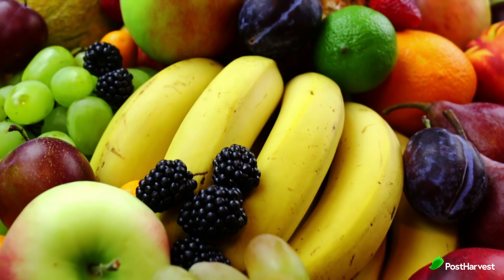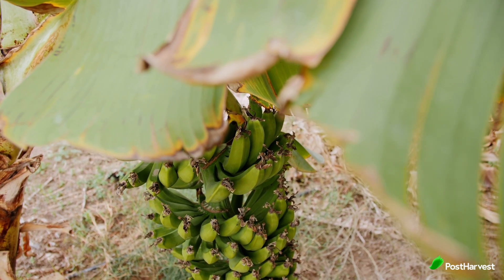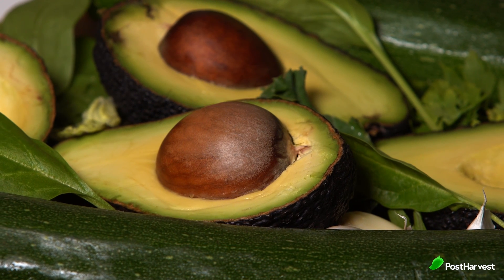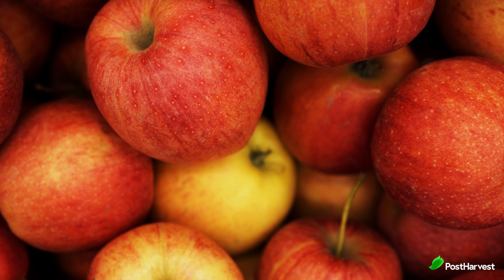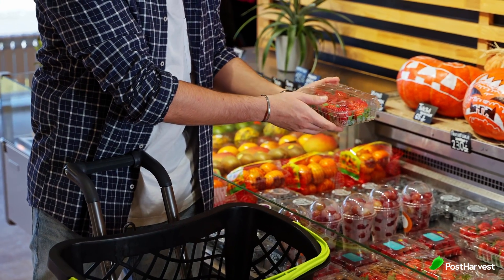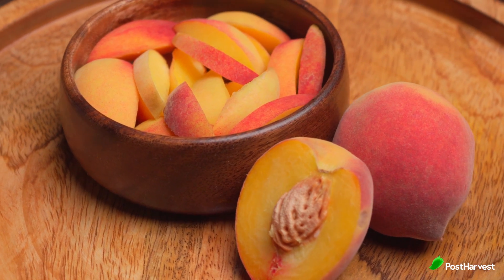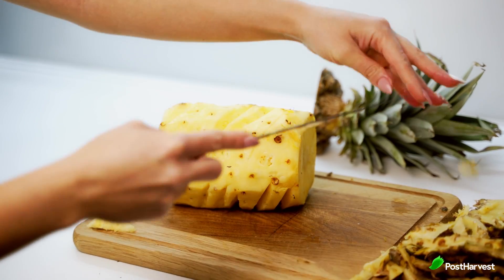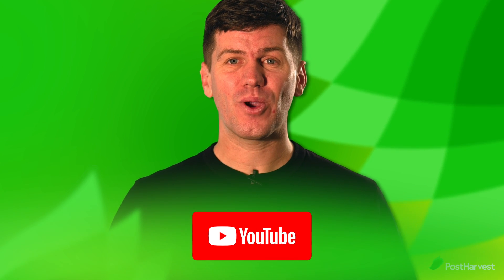Is your fruit ripe enough?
Nothing beats the taste of perfectly ripe fruit, but figuring out when your favourite fruits are at their peak can sometimes be tricky.